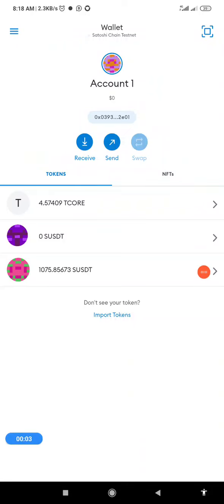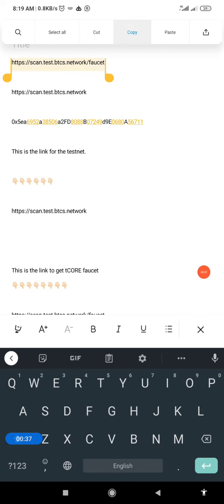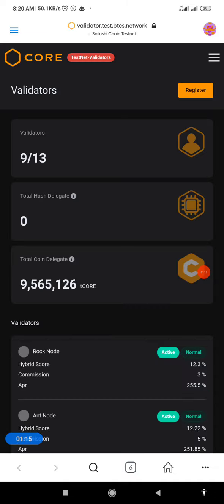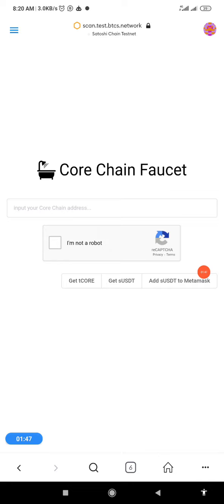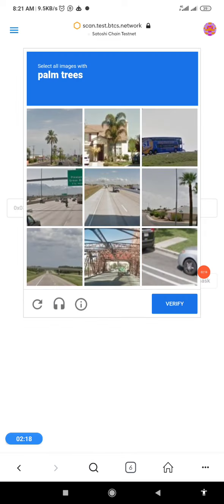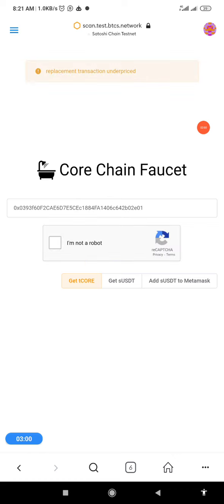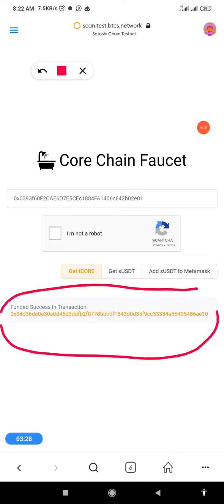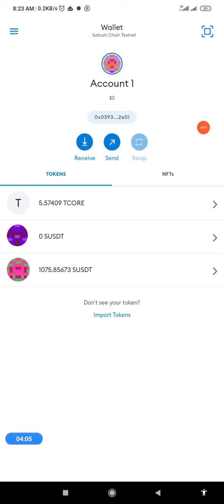How to Get Daily 1tCore for testnet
Watch this video and learn how to get daily 1tCore for daily testnet transaction. It is important that you understand how to get core from faucet as this will give u access to performing a successful.

This is the link for the testnet.

This is the link to get tCORE faucet

You can also watch this video to learn how to connect your metamask wallet to Satoshi app.

HOW TO CONNECT METAMASK WALLET WITH CORE MINING APP, GET TCORE, PERFORM TESTNET TRANSACTION AND CLAIM DAILY 10K/3K HASH